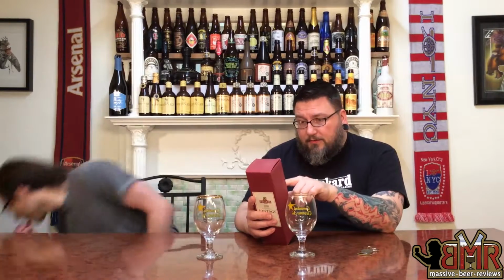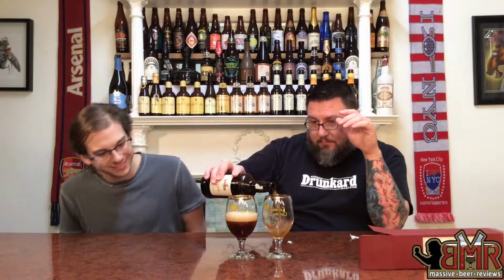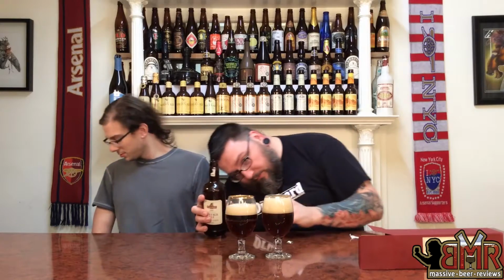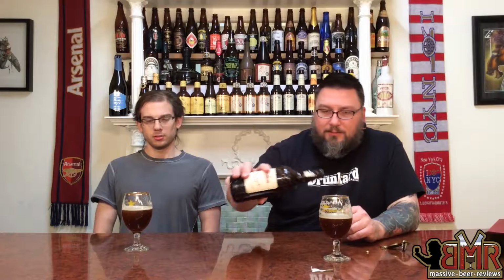Massive Beer Reviews # 138 Fuller's Vintage Old Ale 2000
Oooooohhhhhhhh baby if you were to ask me what combinations tickles my fancy in the beer world it’s a English Old Ale and Age, and boy do we have that in spades today!

Today on the good ole MBR we talk a long stroll through history with a 2000 Fuller's Vintage Ale!

So, grab a beer, sit back, relax and see how this ingestible time capsule treats us!

DETAILS:

Beer: Vintage Ale
Brewery: Fullers
Style: Old Ale
Age: 2000
ABV:  8.50%
IBU: ??

RATINGS:

Rating        1/100:
Value          1/10:
Availability   1/10: